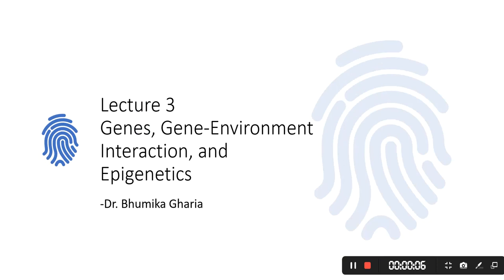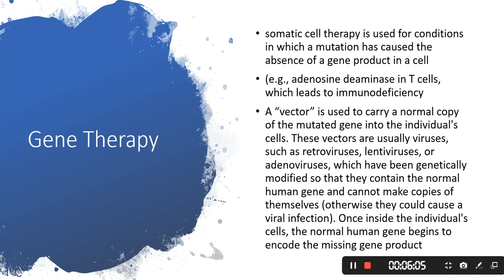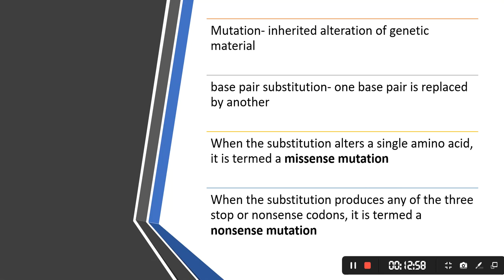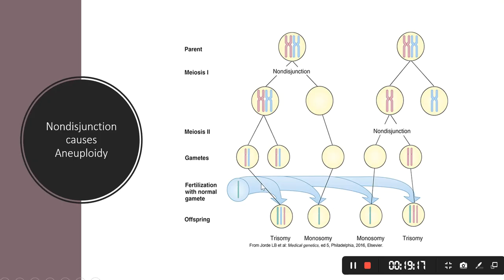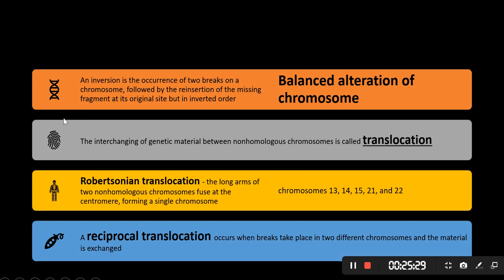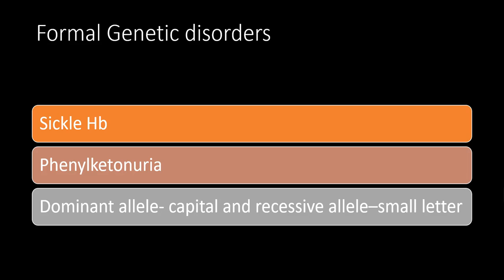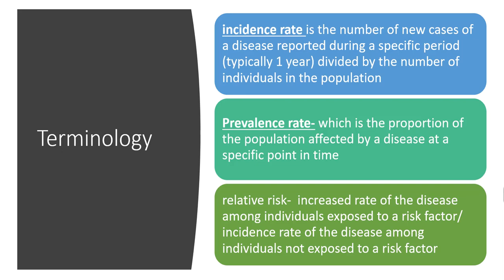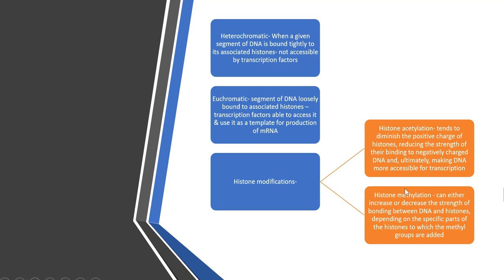lecture 3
Genetics..Some basics..